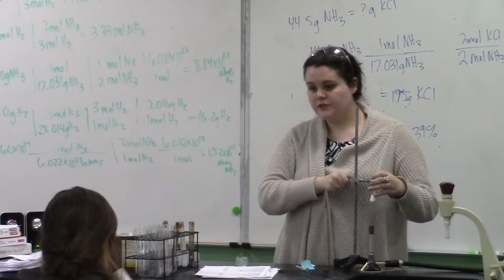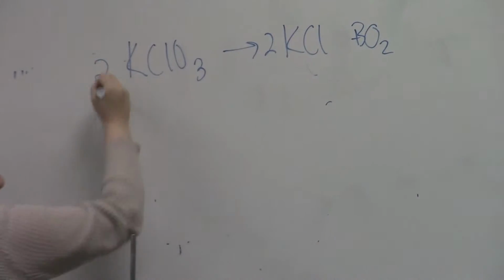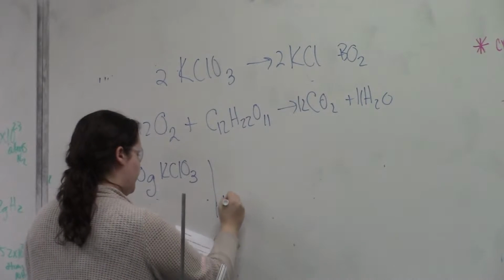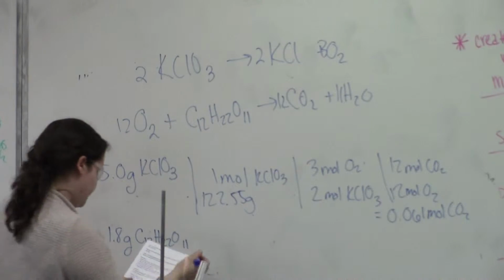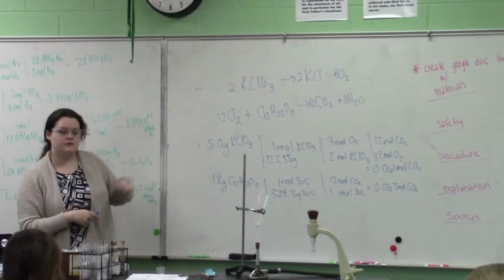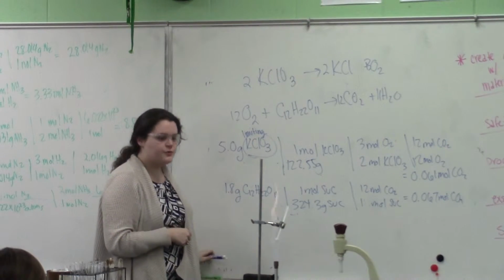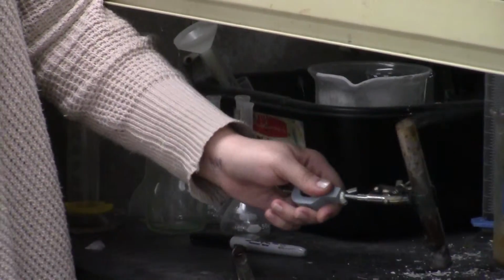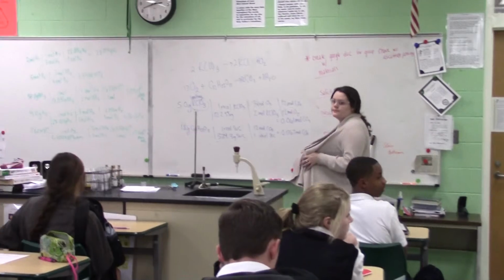Limiting Reactant Demo